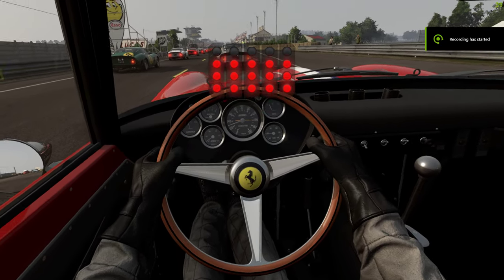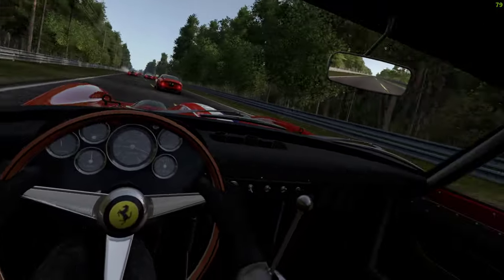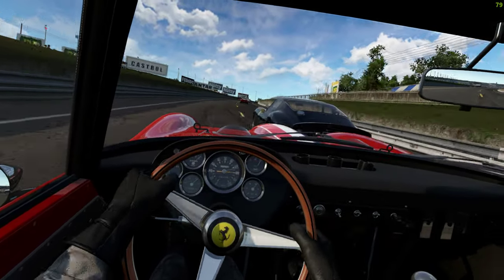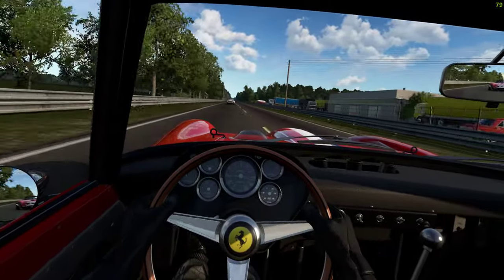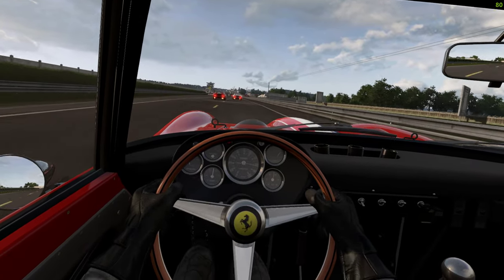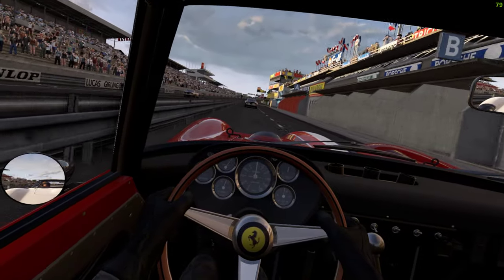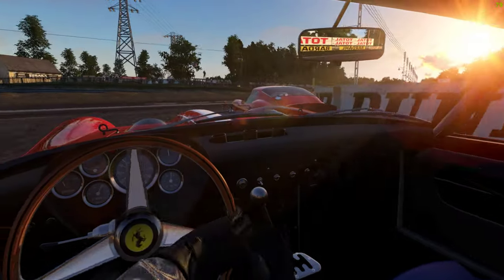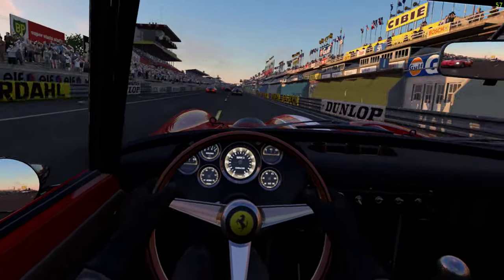AMS 2 Historic Le Mans Vs Ferrari 250 GTO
Putting Historic Le Mans back in it's box until another period correct mod hits, Some more new tracks to come very soon.

But if you want to take the iconic 250 GTO out for a spin. PCMT have you coverd!